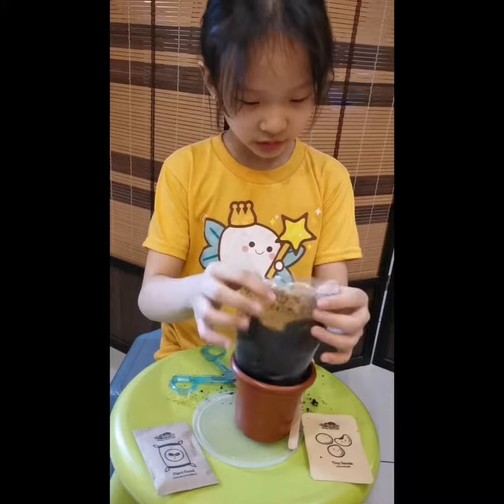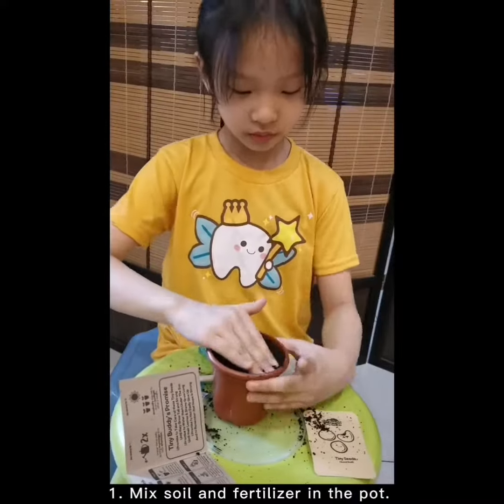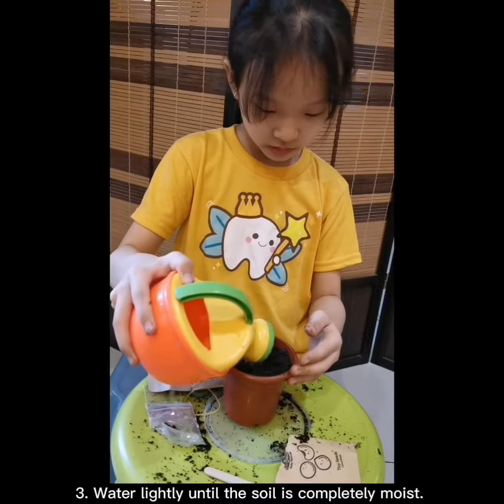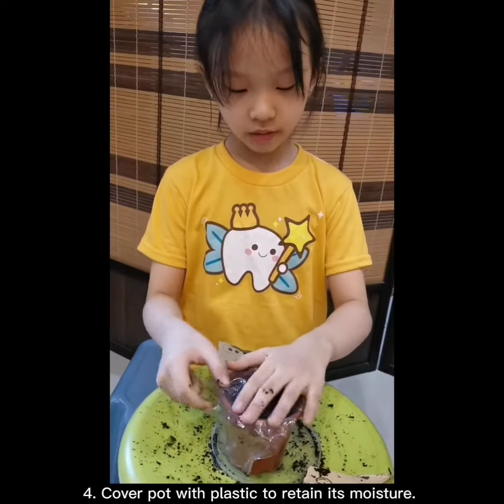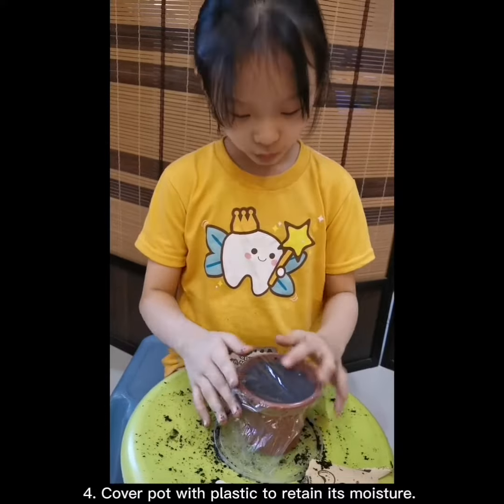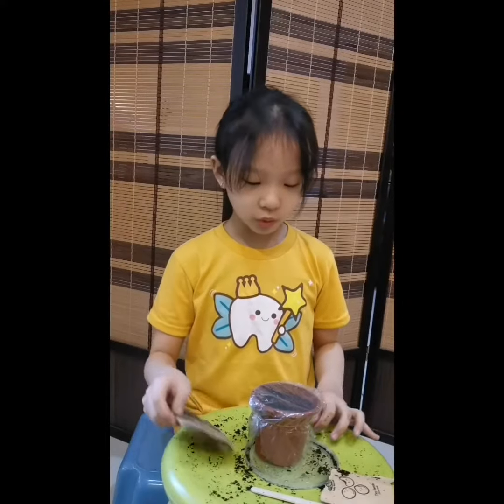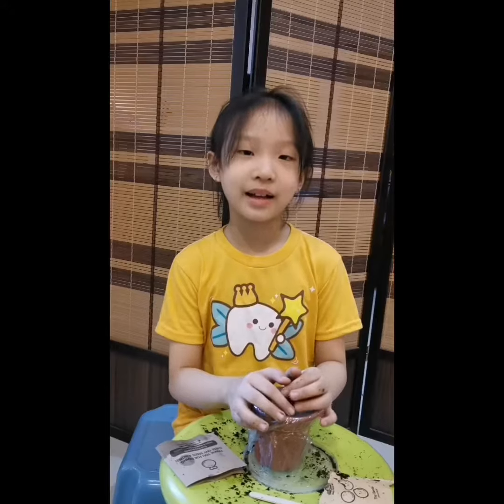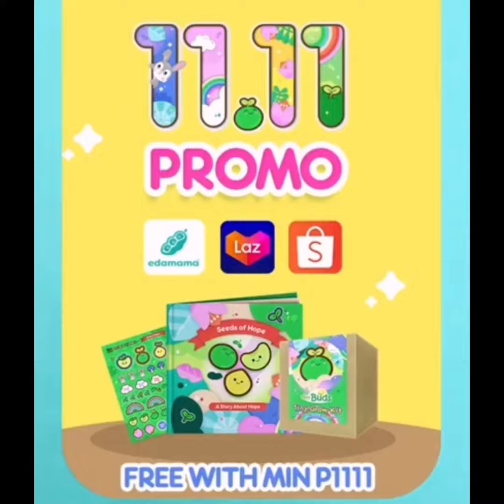Unboxing our Tiny Grow Kit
Get this Tiny Grow Kit with Seeds of Hope storybook and Rewards Sticker for free with minimum purchase of P1,111 on 11.11 at Shopee, Lazada and Edamama shopping sites.